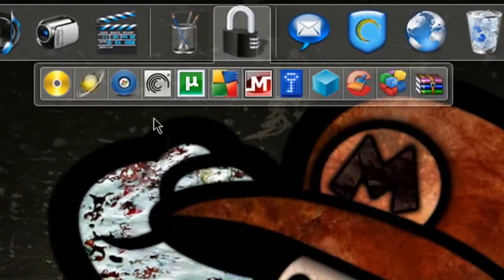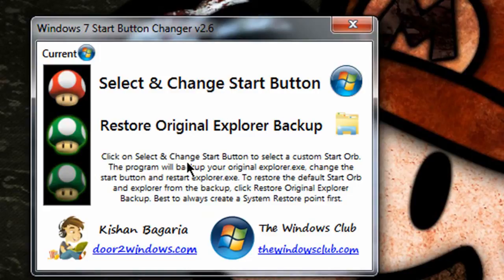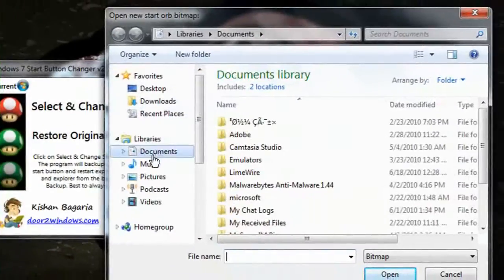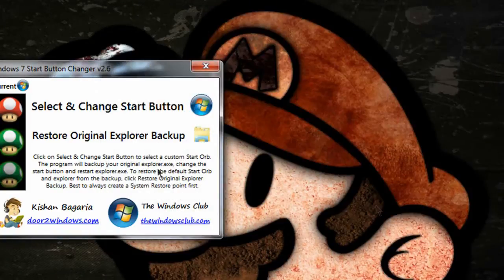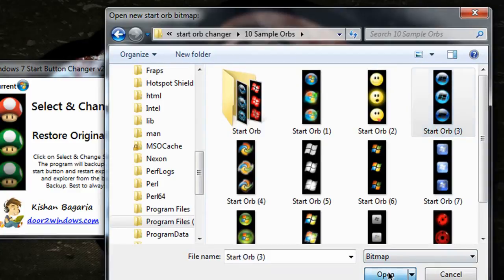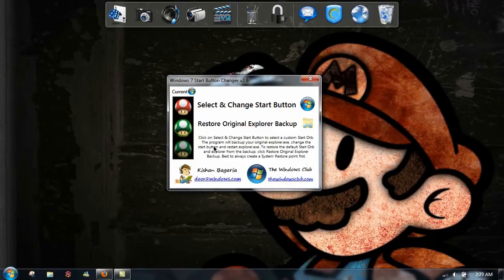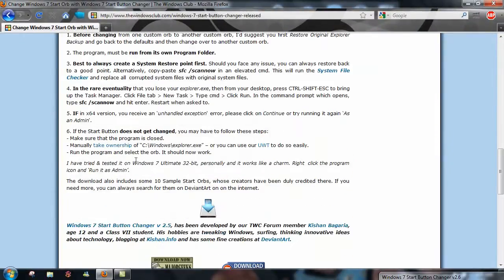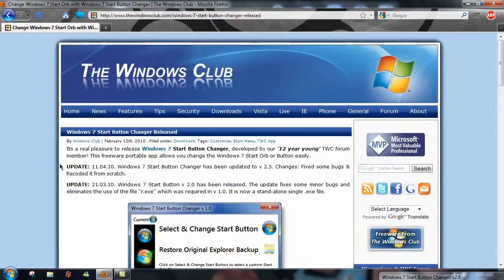Windows 7 Start Button Changer - Freeware Review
Its a real pleasure to release Windows 7 Start Button Changer, developed by our '12 year young' TWC forum member! This freeware portable app allows you change the Windows 7 Start Orb or Button easily.